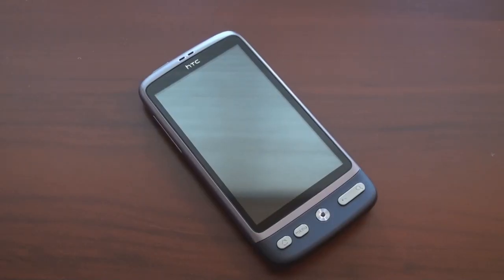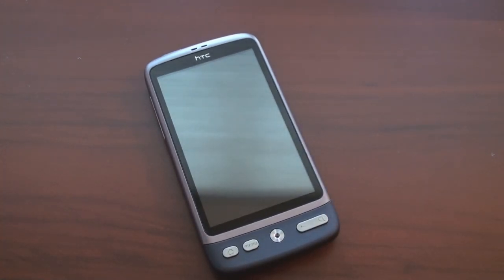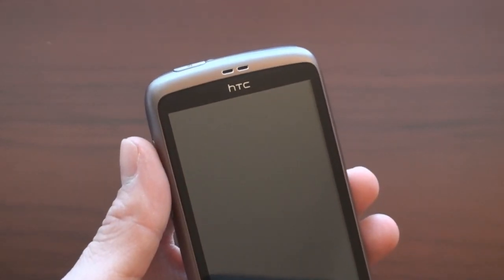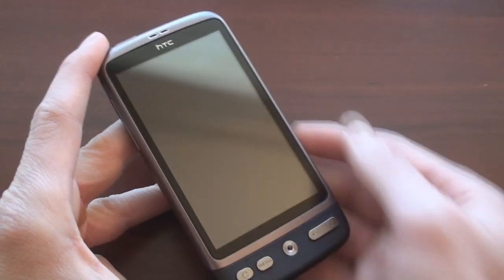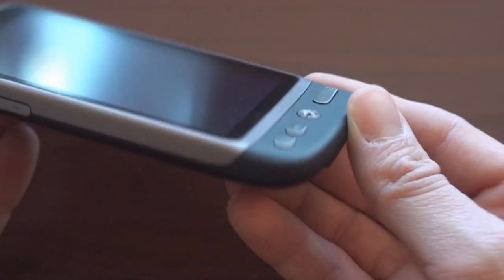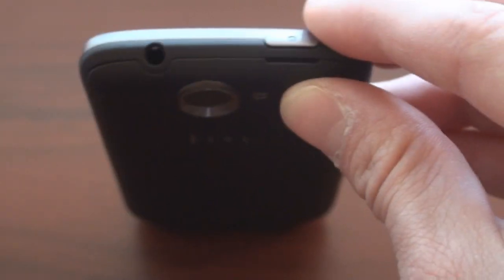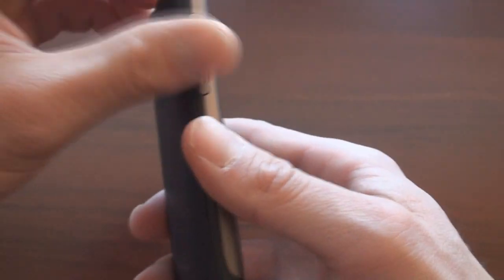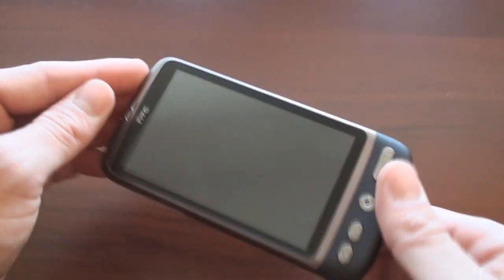HTC Desire Hardware Walkthrough | Pocketnow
Here's a look at the Android-based HTC Desire